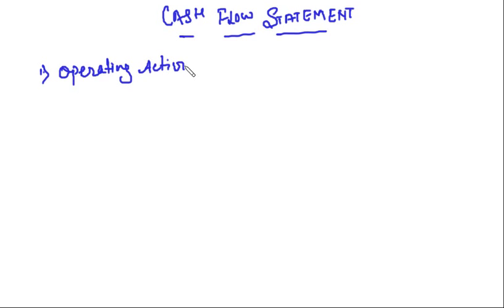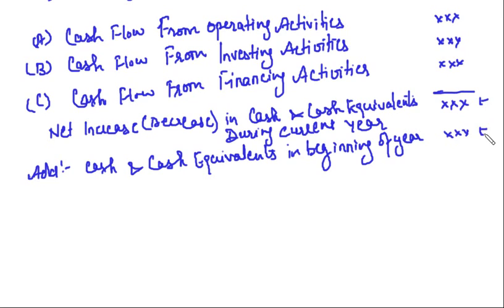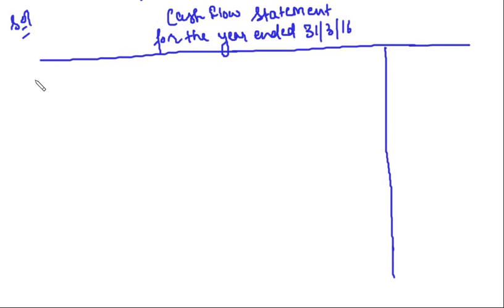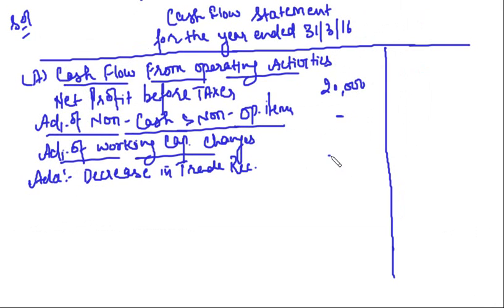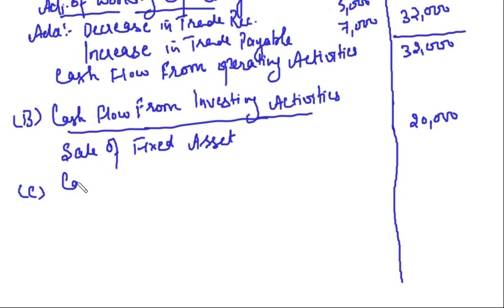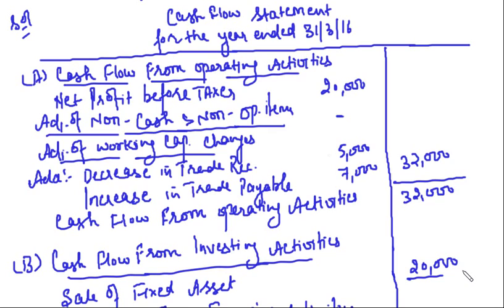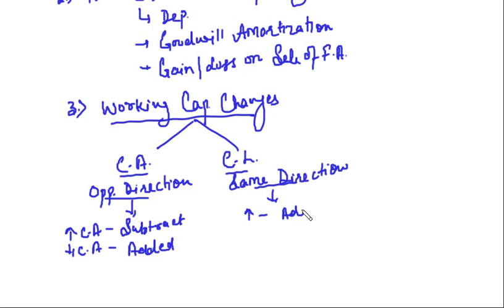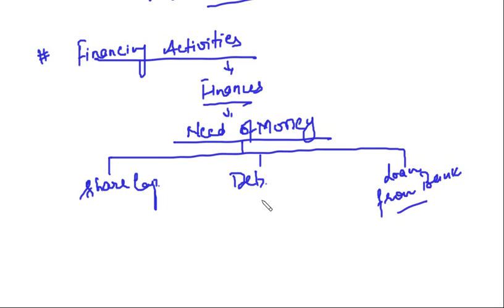Lecture-106-Cash Flow Statement-XVI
Discussion on Preparation of cash flow statement involving all three activities.